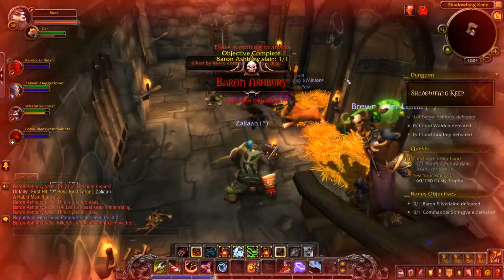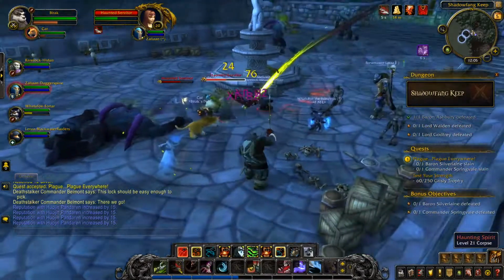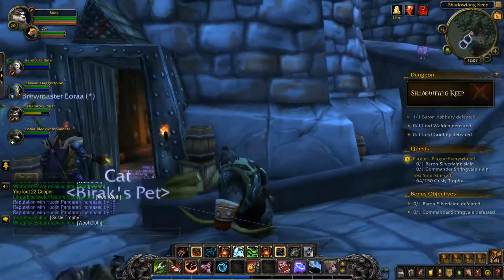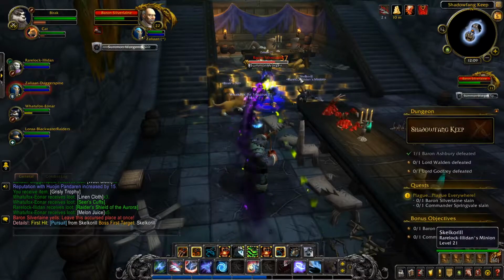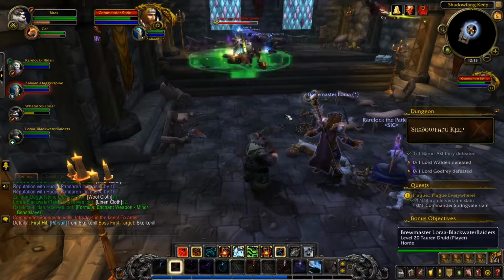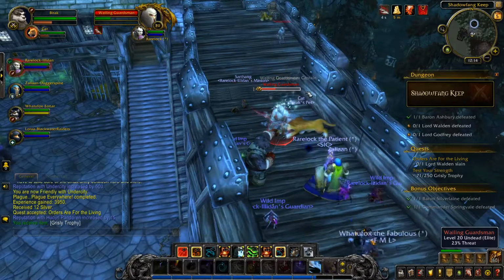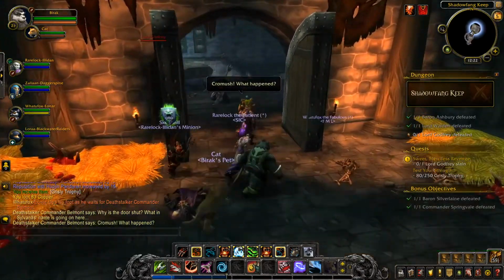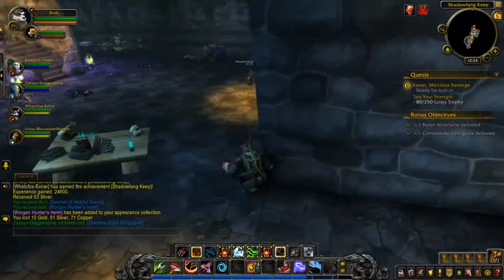WoW dungeons E63: Shadowfang Keep (Beast Mastery Hunter, 8.3.0)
Sometimes I run into players in this game who are just...weird. Here's what that can look like.